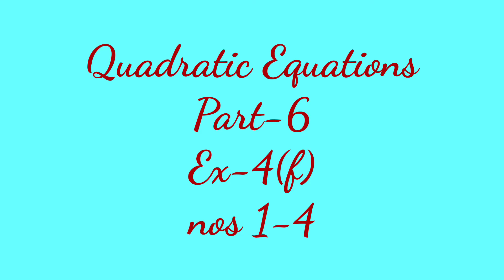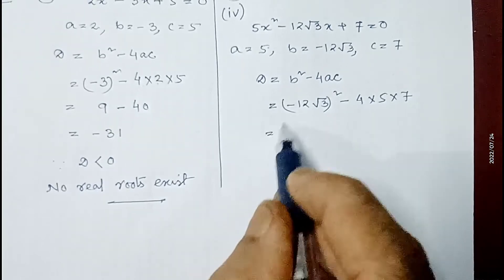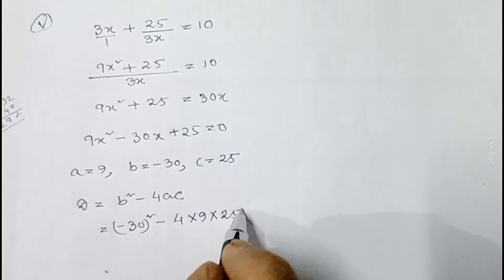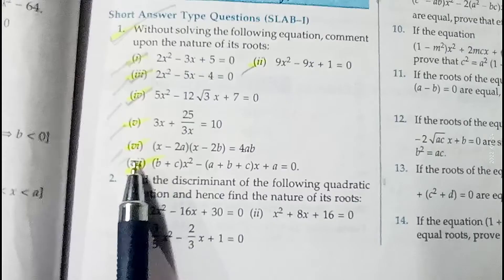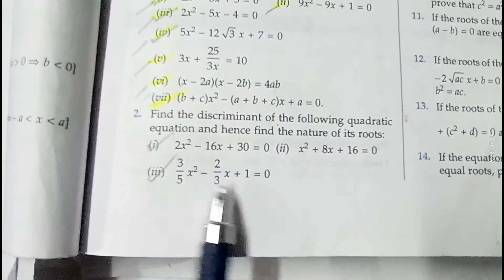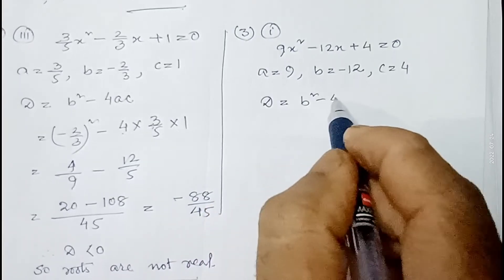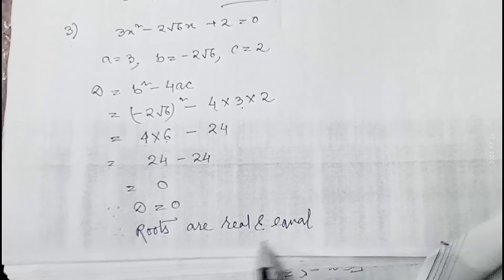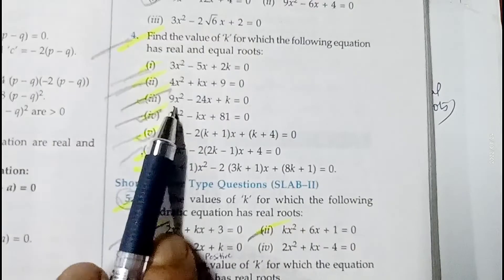Quadratic Equations Part-6#Ex 4f(1-4)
Quadratic Equations
Chapter -4
MBOSE
Ex-4(f)
nos:1 to 4